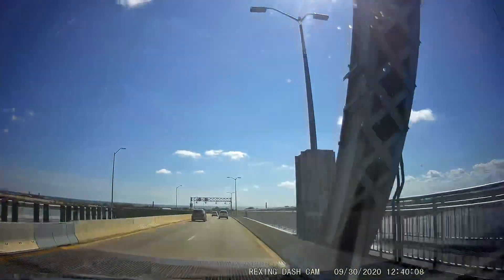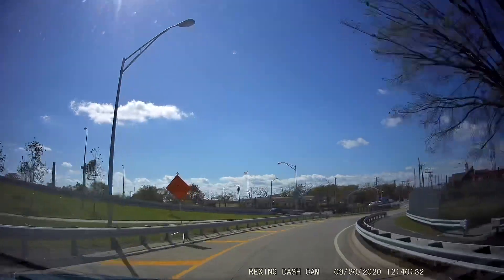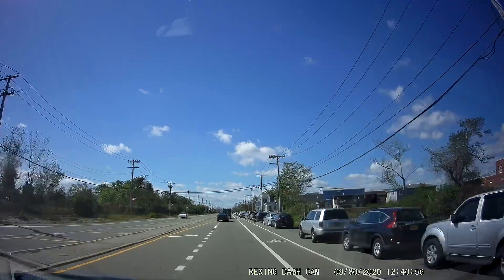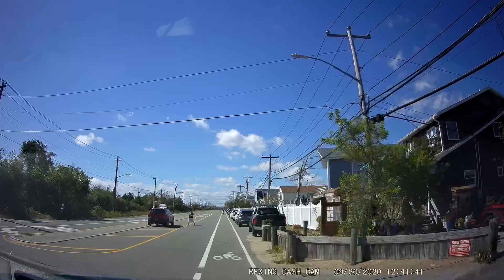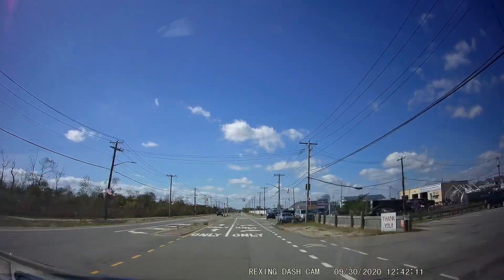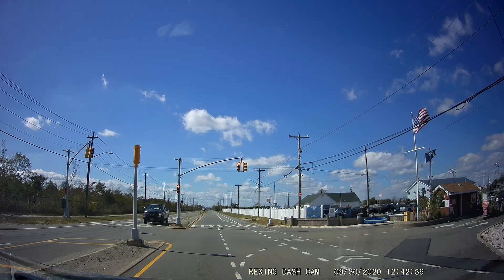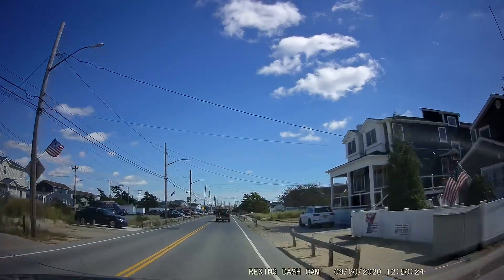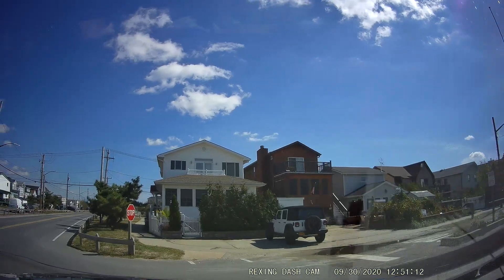The Private Town That Burned To The Ground | Breezy Point Queens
Dash cam tour of Breezy Point Queens... at least what I can show of it since every road has a gate at the entrance.
This town has seen a tornado, hurricane, and fire all within two months of each other.

Also don’t forget to leave me some suggestions for future videos in the comments.